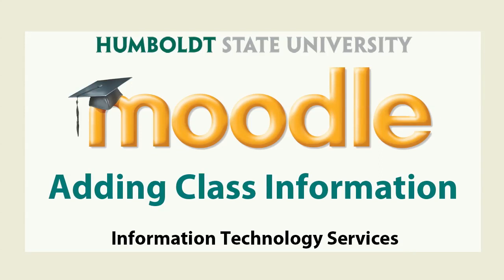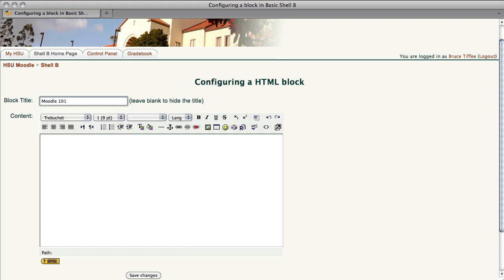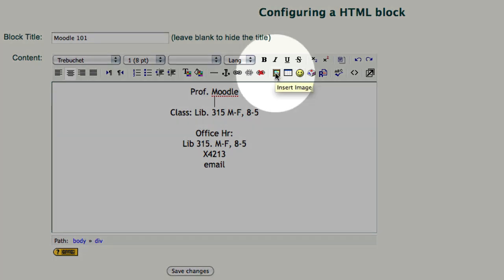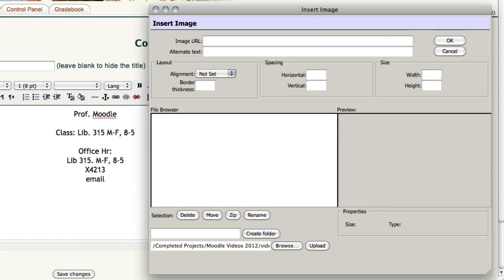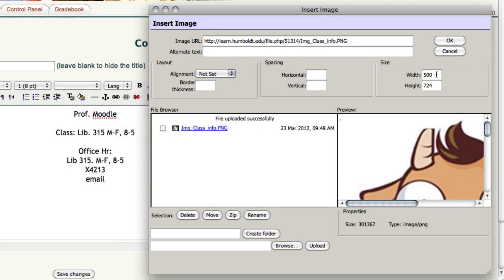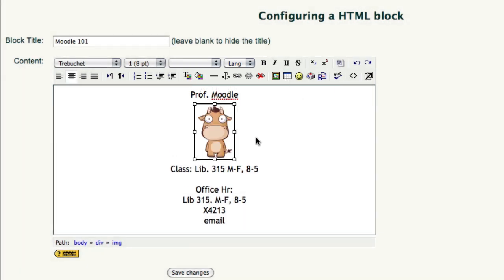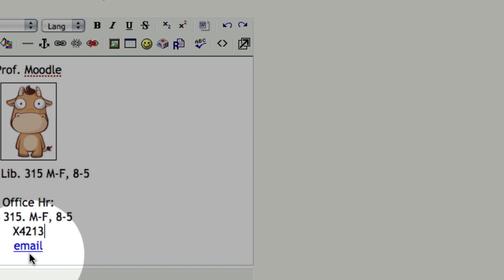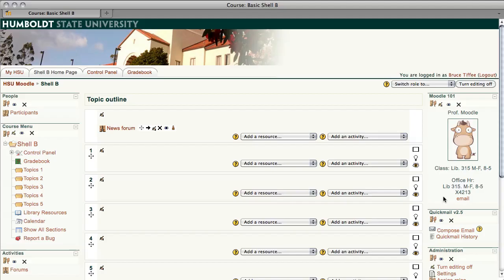Moodle - Adding Class Information